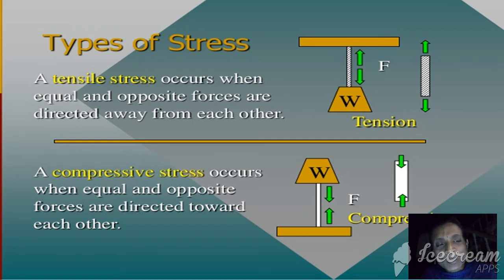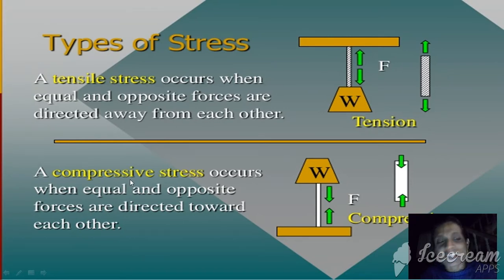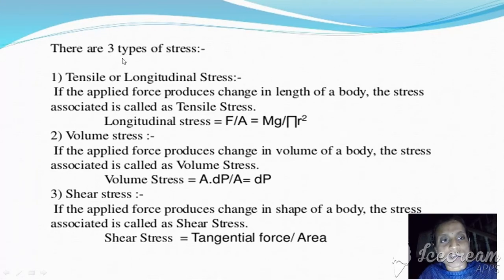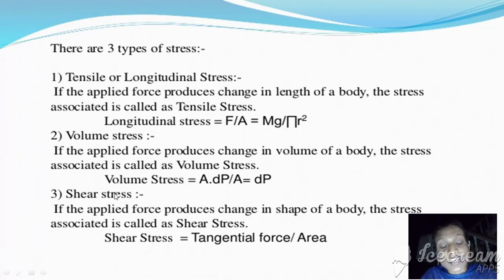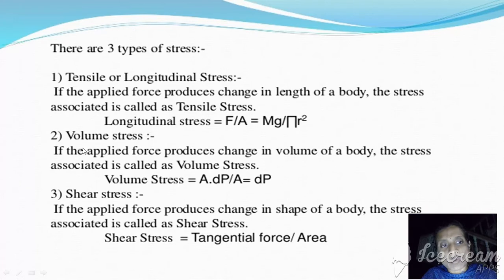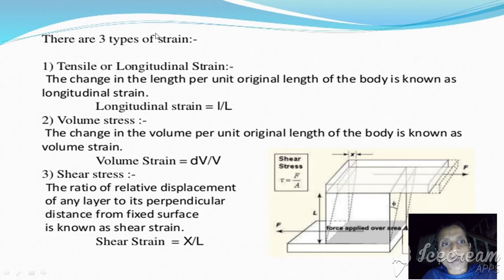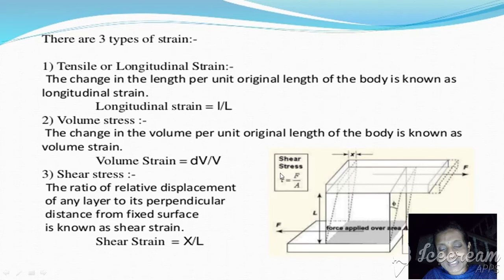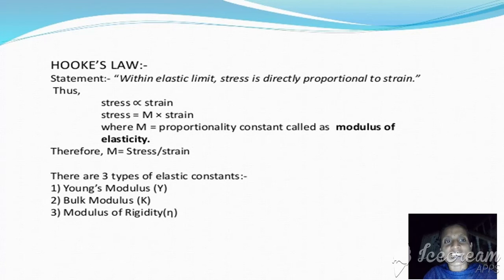Elasticity Part 2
Properties of Elasticity